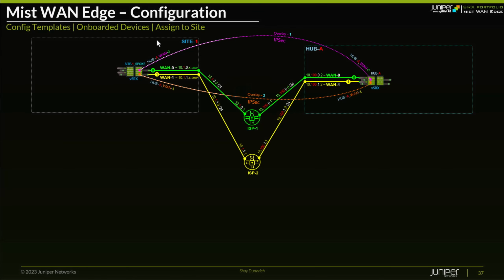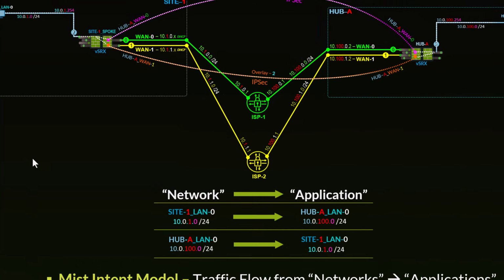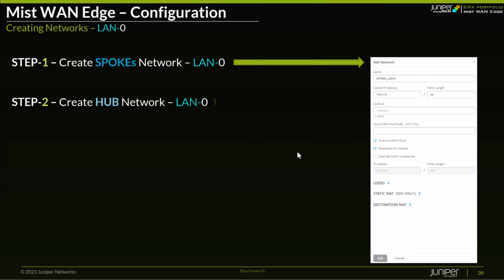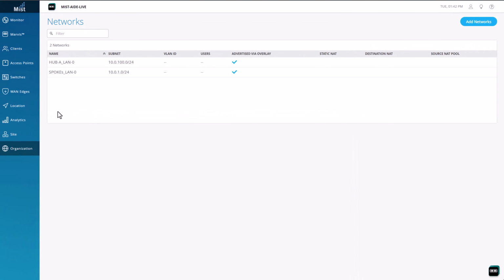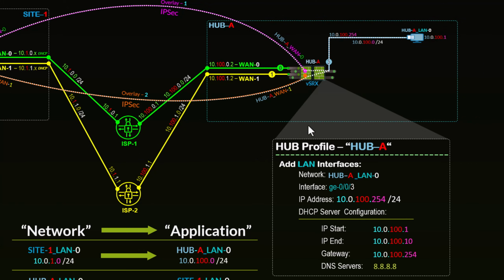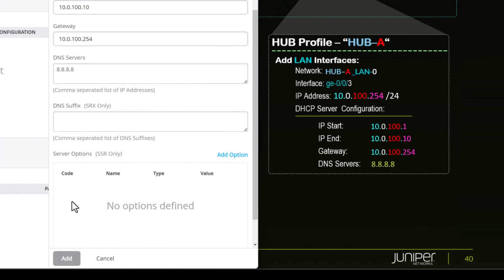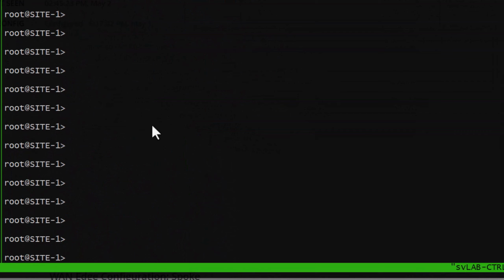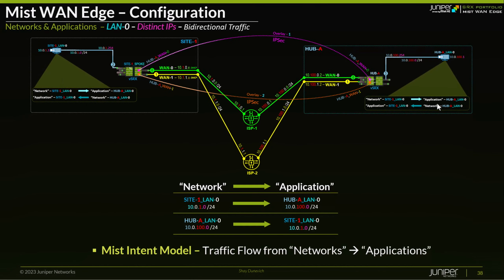LAN Networks & Applications (P2.S3)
This video takes a look at how to create networks and applications, how to associate LAN segments with hubs and spokes. It also takes a look at how to create custom applications in order to set steering profiles and application policies.